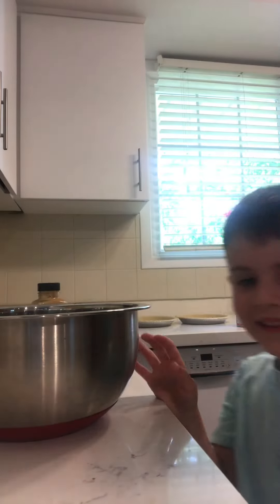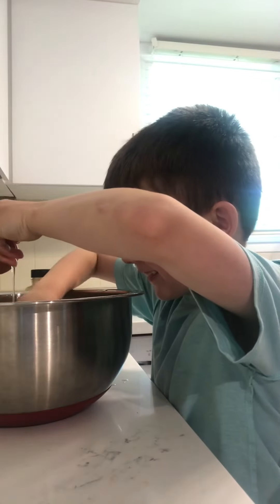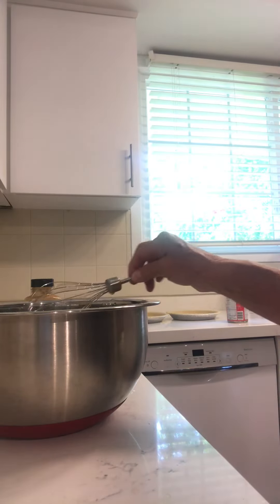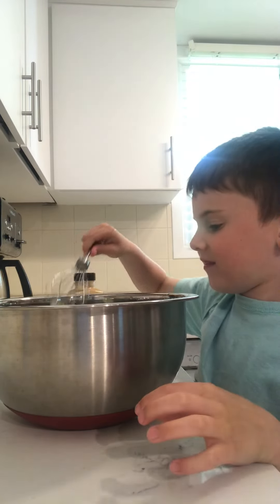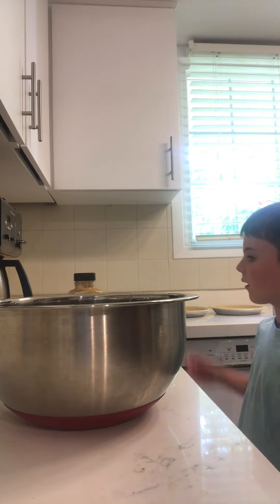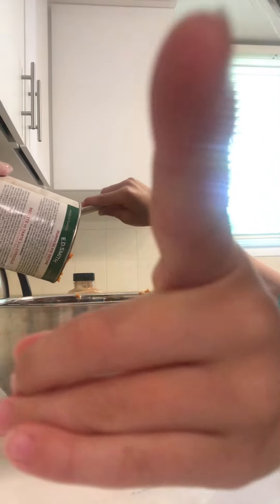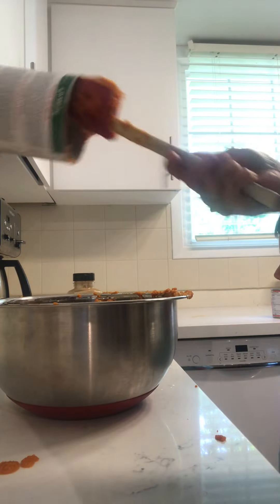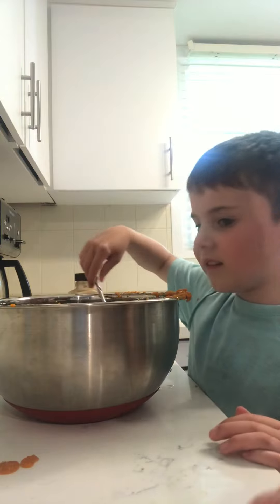Nathan’s pumpkin pie cooking show